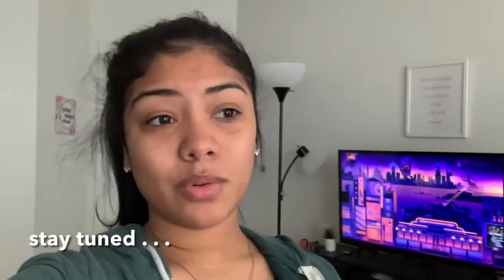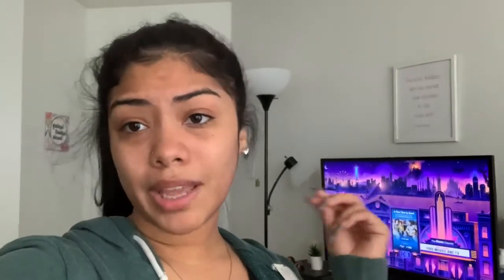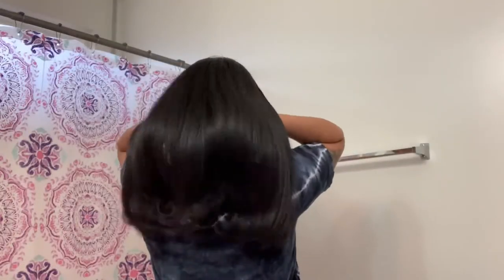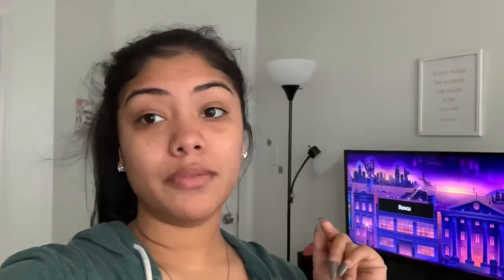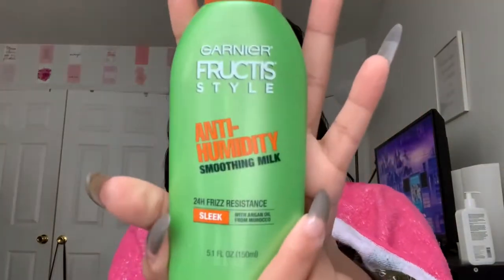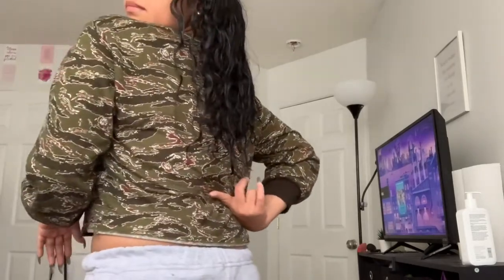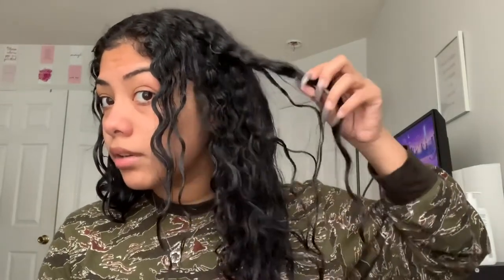“let’s talk hair”: WASH DAY + NEW HAIR JOURNEY | ft. SHENANIGANS HAIRTIQUE